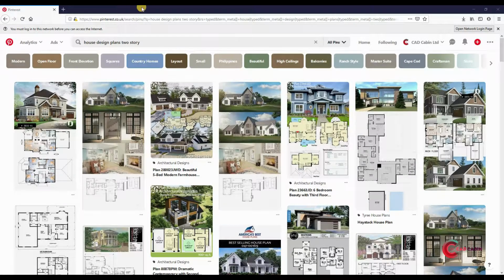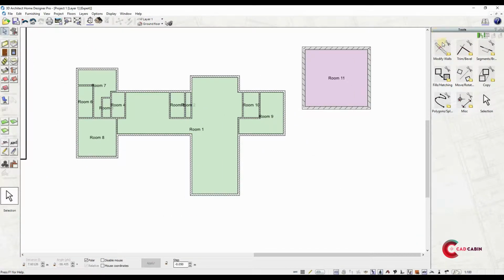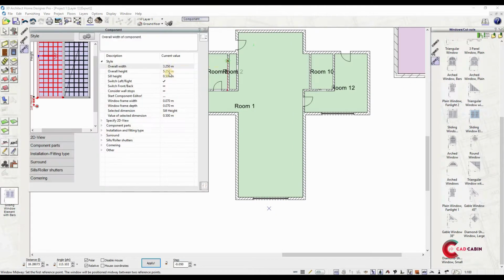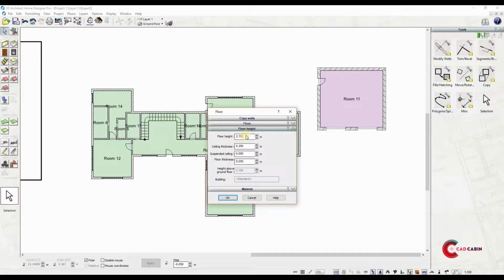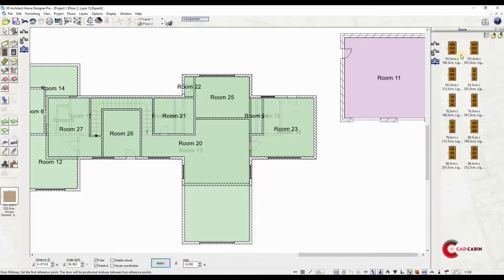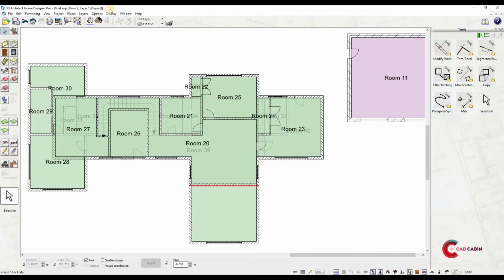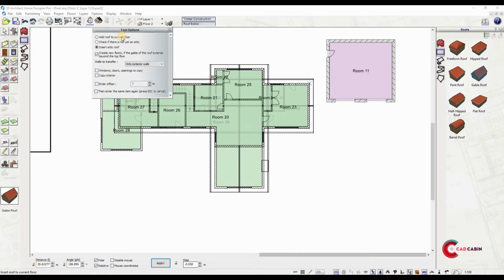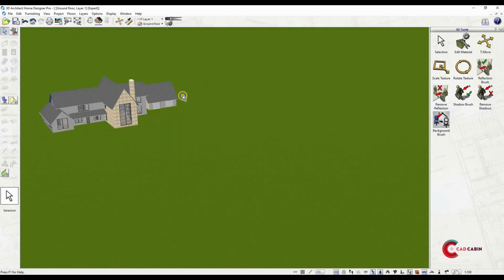Designing a House Plan from Pinterest - 3D Architect Home Designer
Draw floor plans in minutes, with the easy to use built-in 2D & 3D drawing tool.

With a huge library of objects, including walls, stairs, doors, windows, roofs and much much more, now you can draw your floor plan in literally minutes.

You can compare CADCabin software that best suits your needs

3D Architect Home Designer Basic
3D Architect Home Designer Expert
3D Architect Home Designer Pro
Arcon EVO